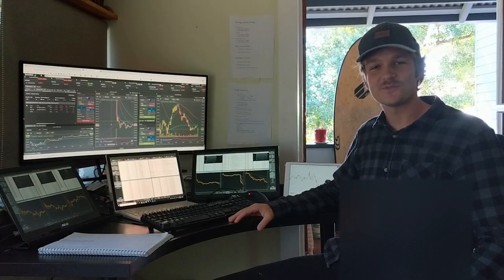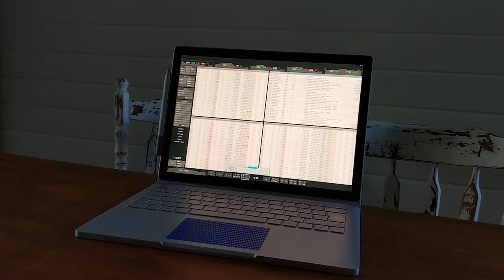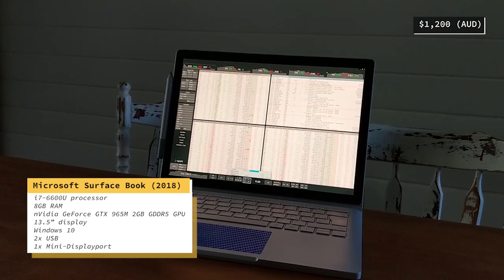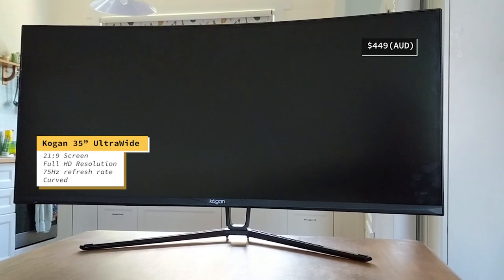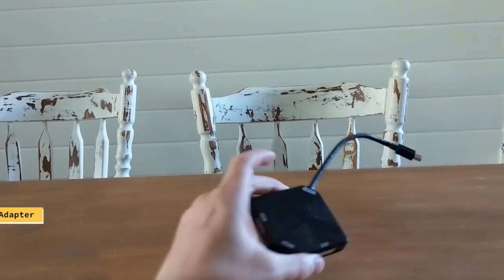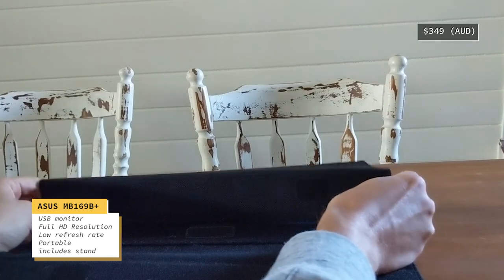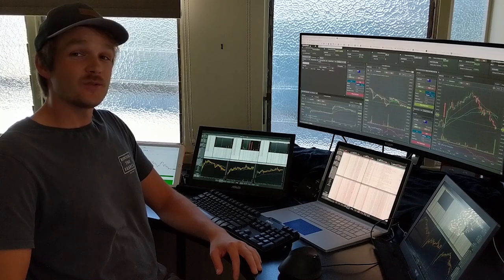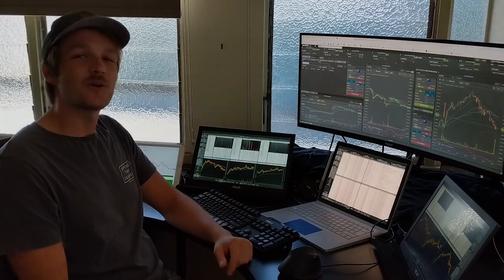ASX trading station monitor based set-up for under $2,400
Welcome to The Trading Empire.

In this video I want to cover the hardware required for an affordable trading station set-up which is laptop based. I use it for trading stocks on the ASX (Australian Securities Exchange).

This set-up can be used for travelling (without the widescreen) and it suits my particular trading style. You get a good amount of screens for low costs and it's compatible with most laptops.

No financial advice provided on this YouTube channel - the opinions shared in this video are a representation of my own trading beliefs. Every set-up must suit the traders own trading style. Your trading results my vary from my own when choosing to use my recommended hardware, software and strategies due to various factors.